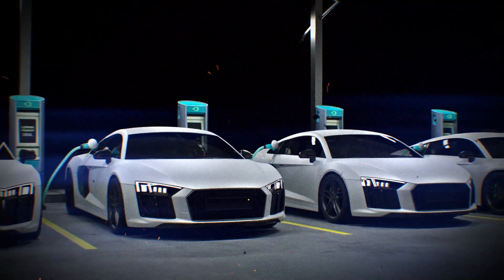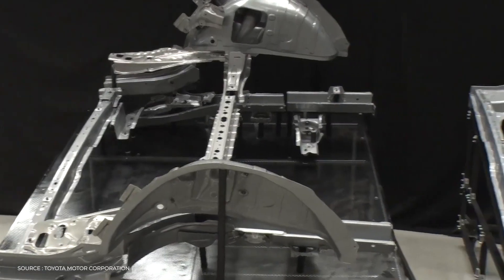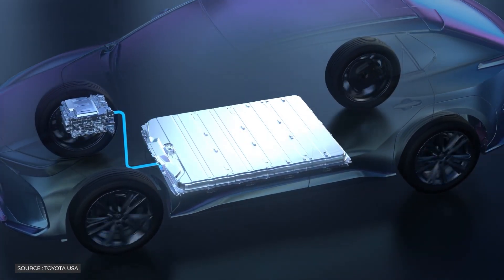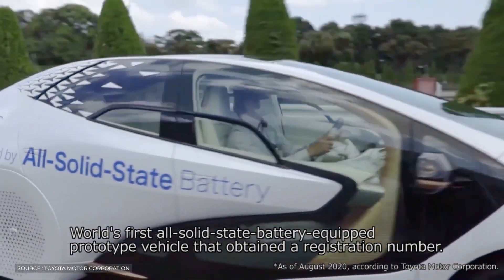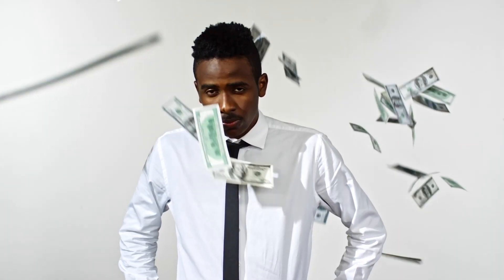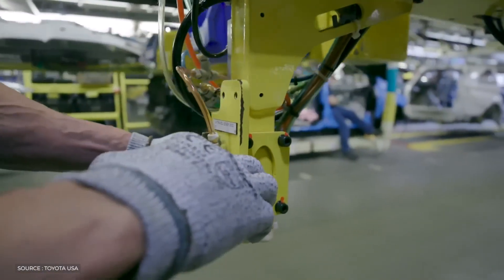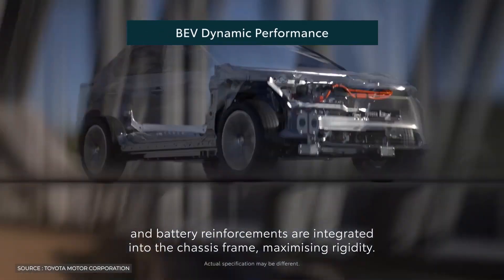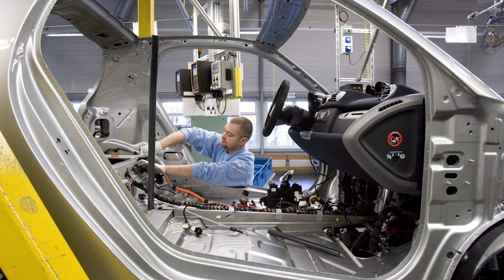Toyota CEO "Our Giga Press Will SHOCKS Everybody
Envision a future where automobiles are built with far less effort, using cheaper and more abundant materials. Gigacasting, developed by Tesla, is bringing this future closer as big manufacturers like Toyota want to use it. In this part of our exploration, we'll uncover the challenges and considerations that come with this bold move and why it's making waves across the automotive landscape.

In today's video we look at Toyota CEO "Our Giga Press Will SHOCKS Everybody

Inspired by Velocity, Charge Drive

Inspired by Toyota reveals NEW Gigapress that cuts EV build time from 3 hrs to 3 minutes

Inspired by New Toyota Giga Press SHOCKS Everybody!